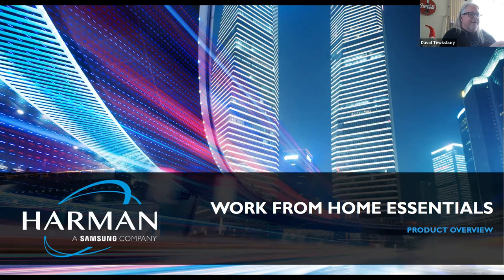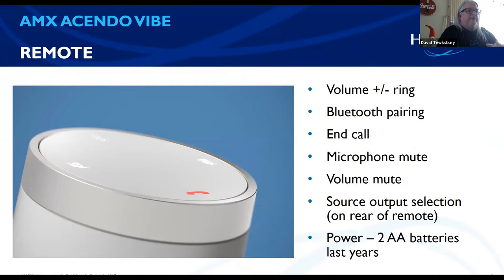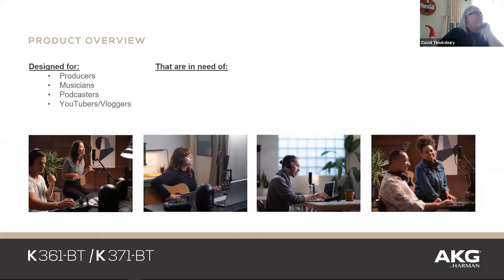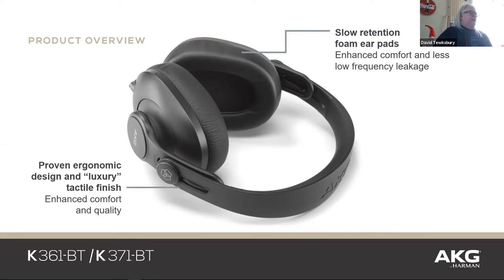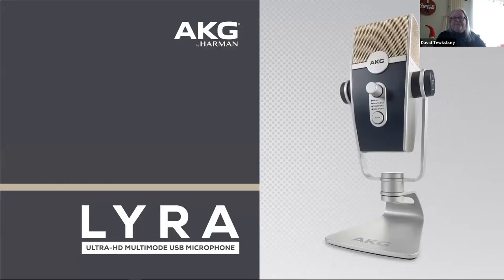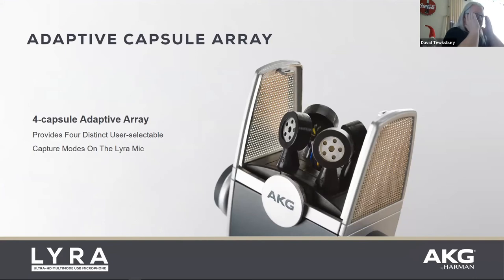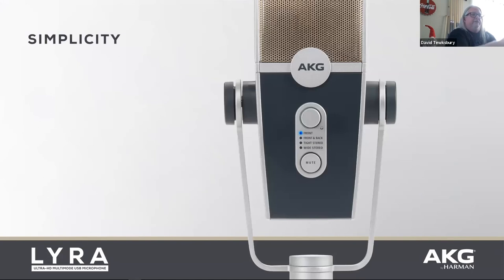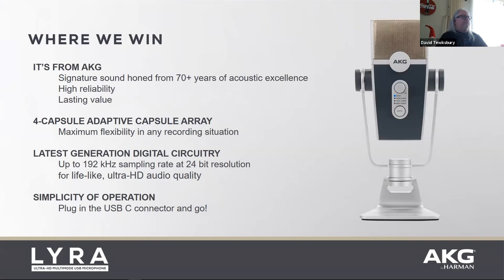Everything You Need to Work from Home — Or Anywhere | Webinar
Working from home can be a challenge, but Harman Professional Solutions is here to make it easier. Here is what you need to make your days more productive: Soundbars, headphones, webcams and more. Join us for an in-depth discussion of how you can employ a wide range of Harman products from our AMX, JBL and AKG brands to make remote working much more effective.

 David Tewksbury, Distribution Applications Sales Specialist with Harman Professional Solutions